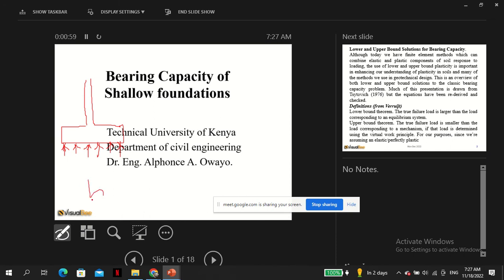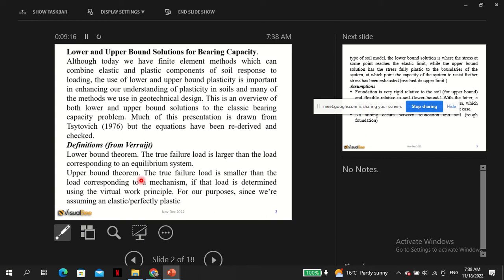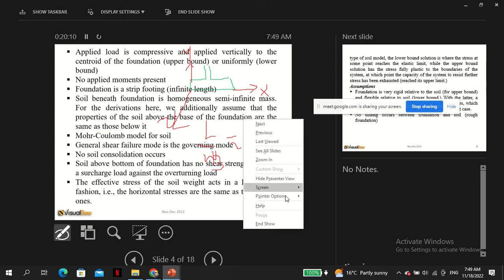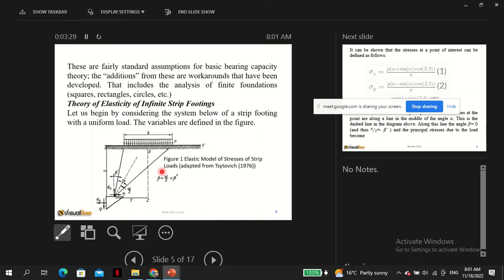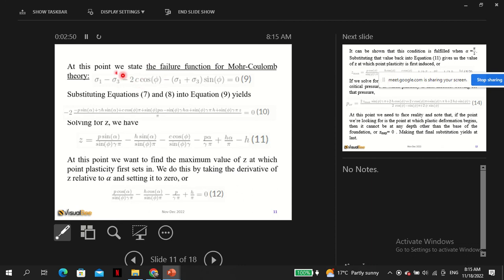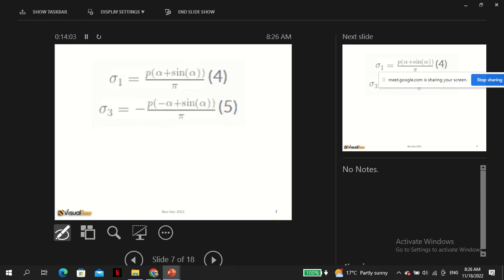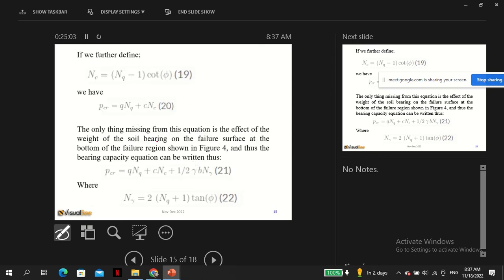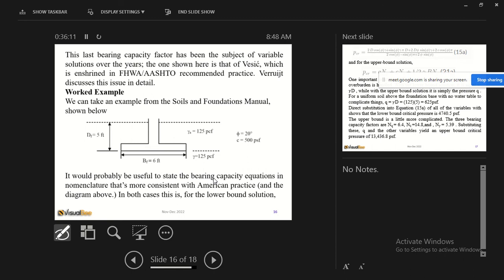EECI3171 SOIL MECHANICS recording 4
Upper bound and Lower bound Theorems of determining bearing capacity in shallow foundations.